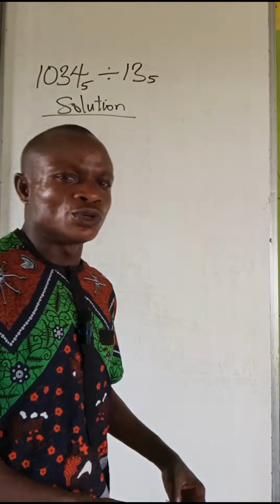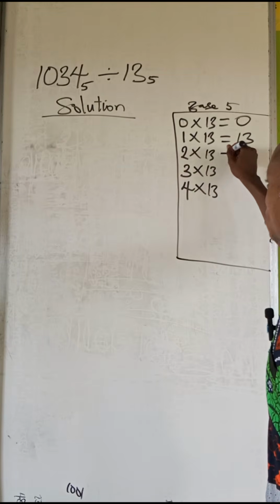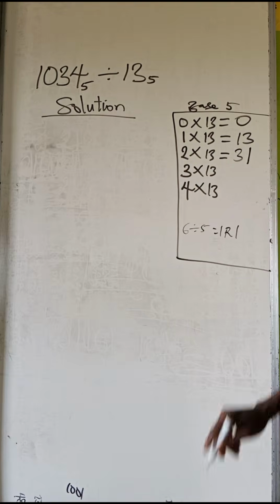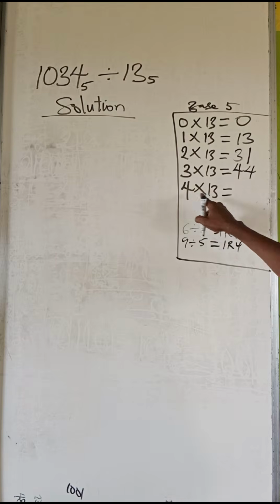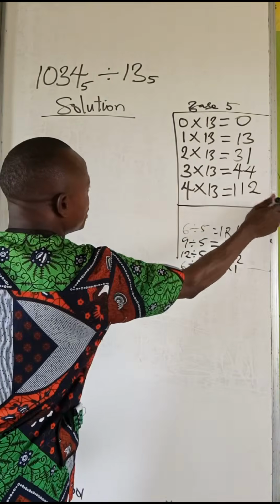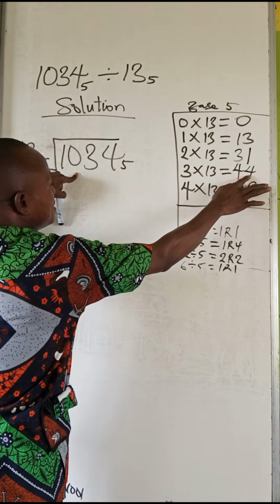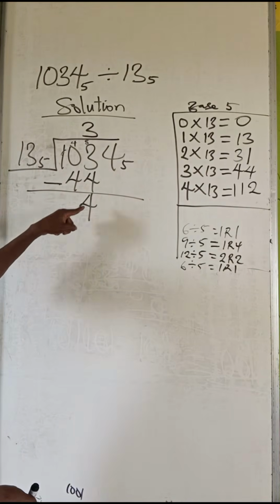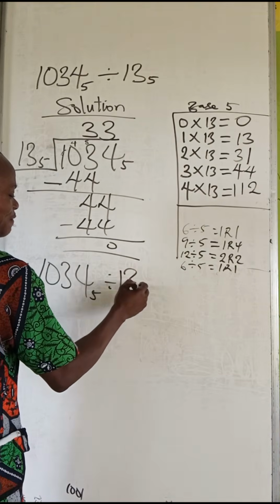BASE 5 DIVISION MADE EASY